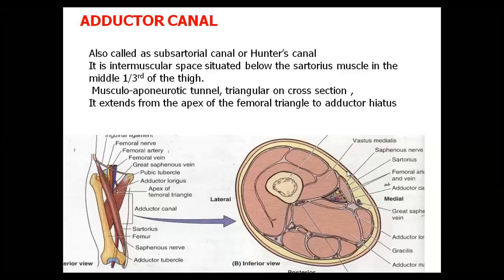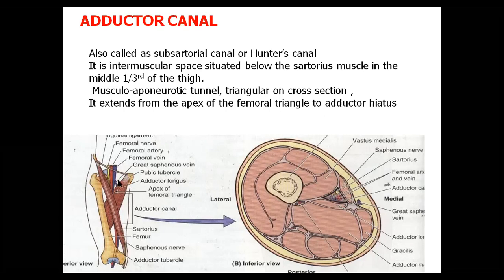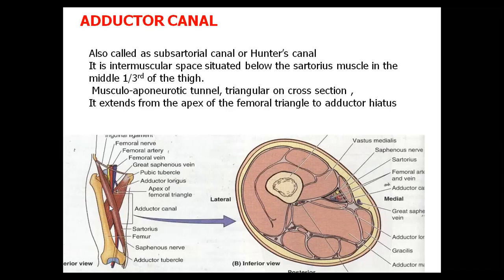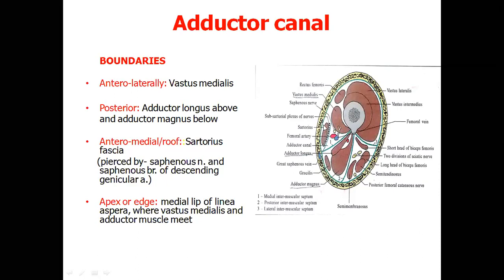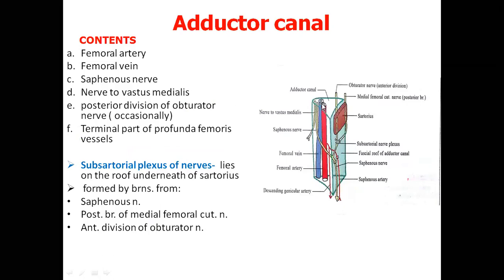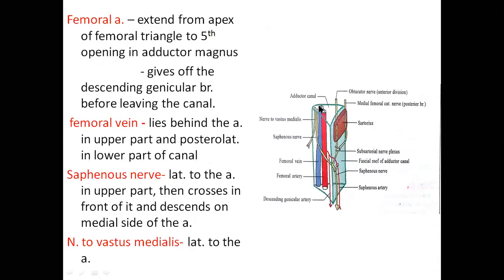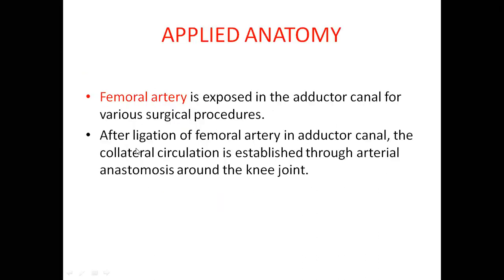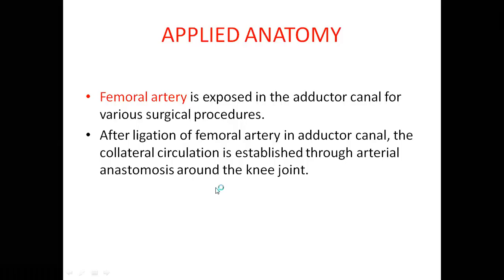20 January 2021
Dr shabana Anatomy lectures Abductor canal